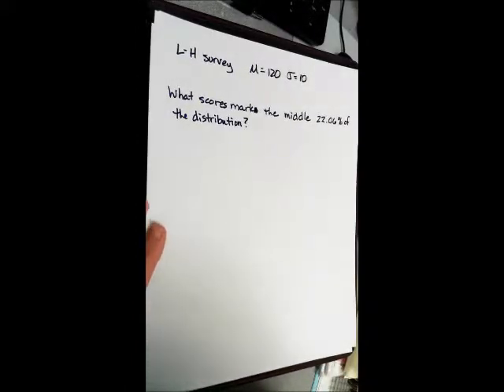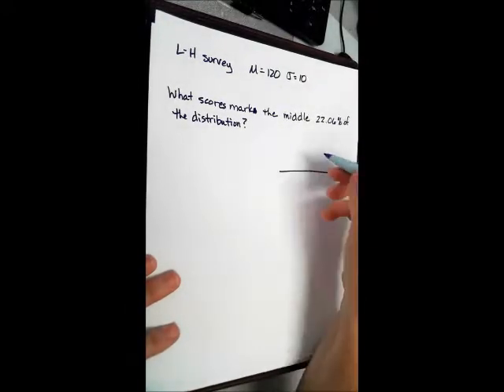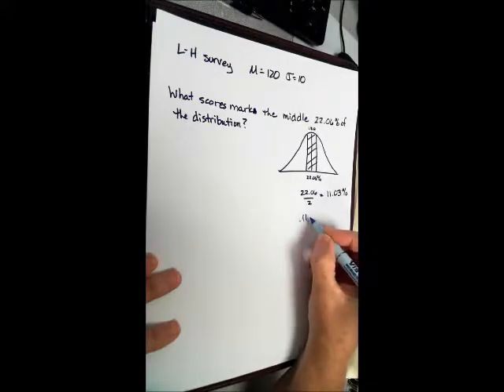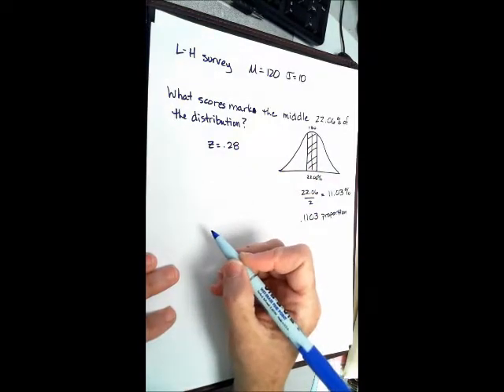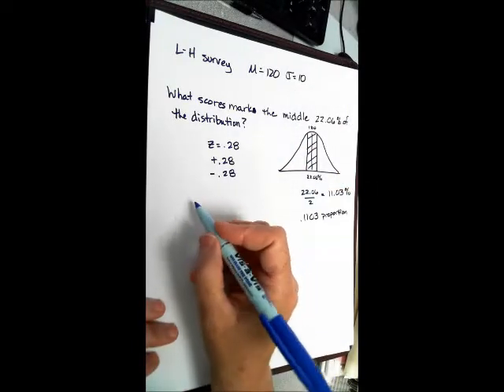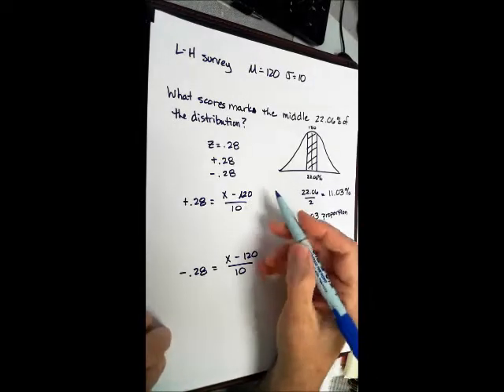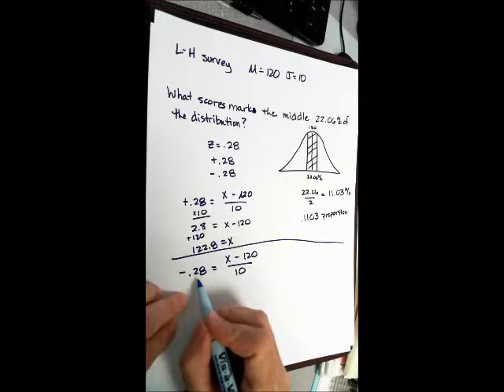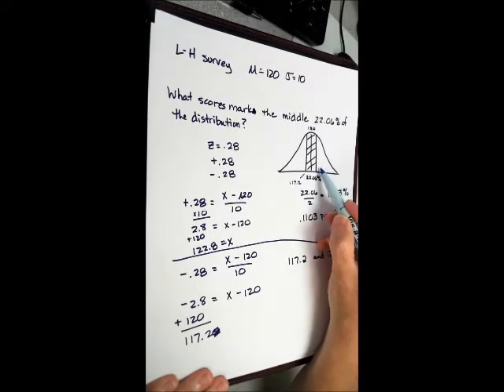z scores 5 mp4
#5 in a series of short videos on using z-scores to find proportions/percentages/percentiles in the normal distribution. Each short video uses information from the Life-Health Survey of Americans, which is a normally distributed survey with a mean of 120 and a standard deviation of 10.